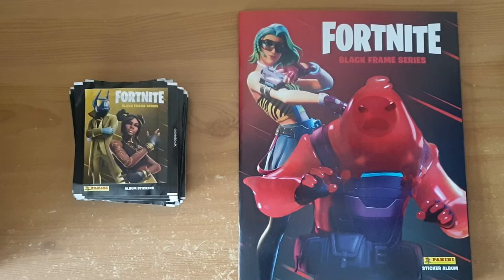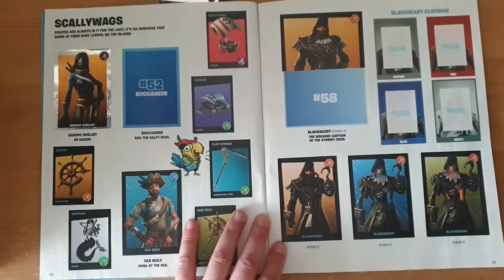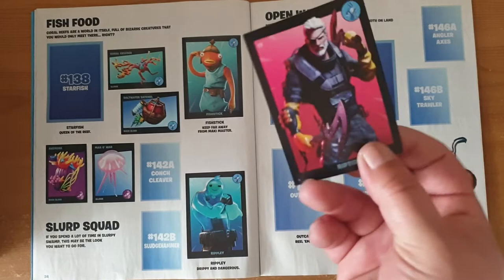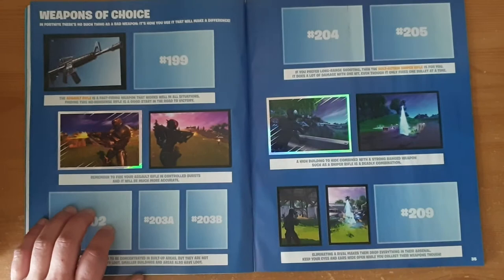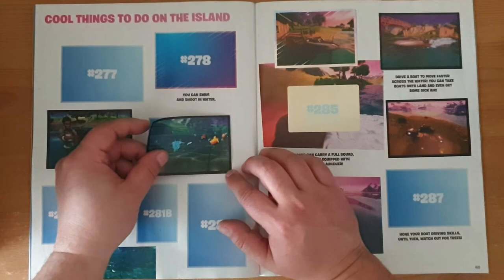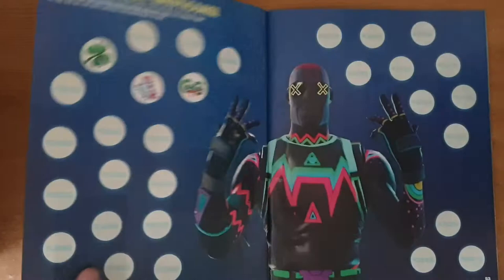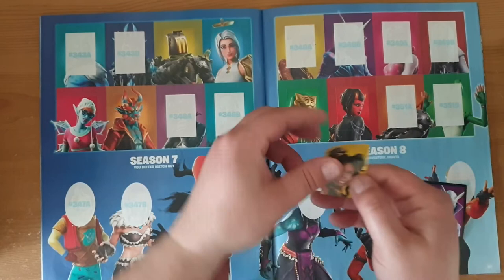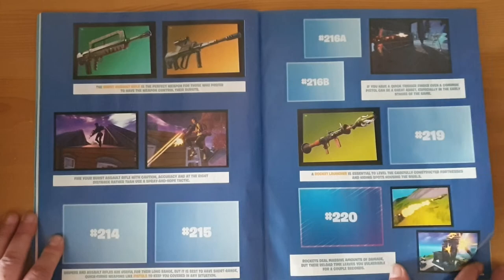2020 Fortnite Black Frame Series Panini Sticker Album p3